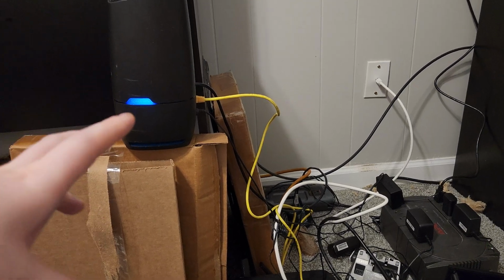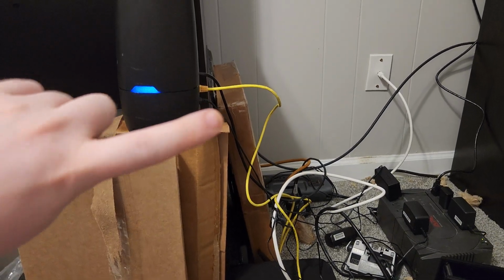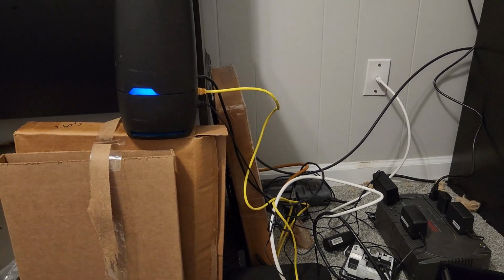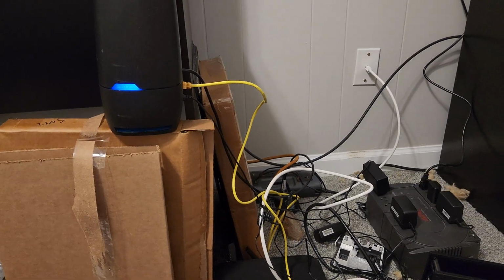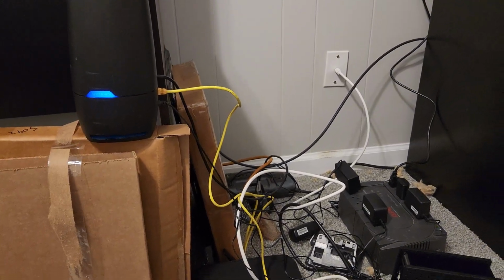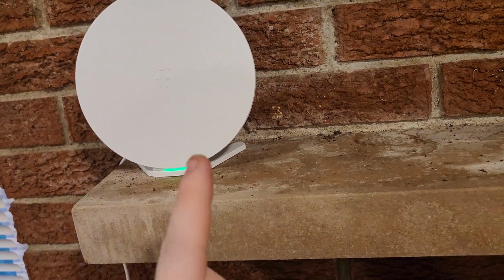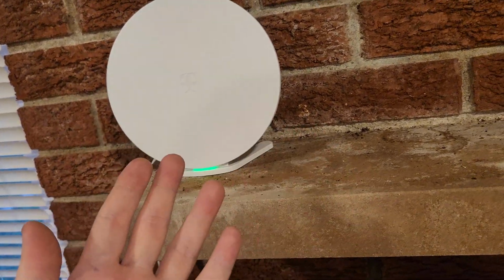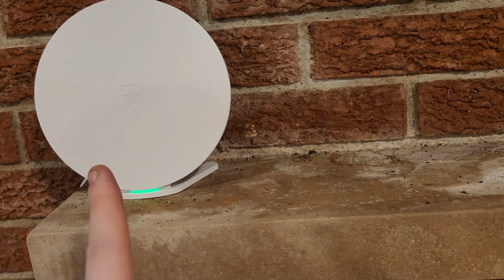spectrum vs T-Mobile Home ISP